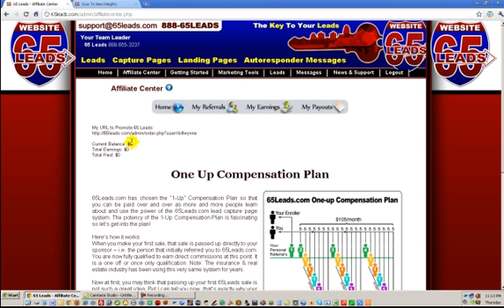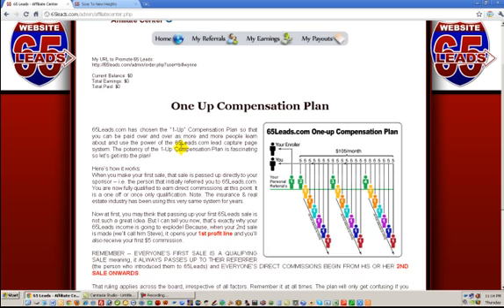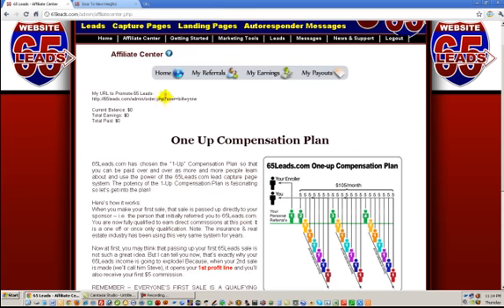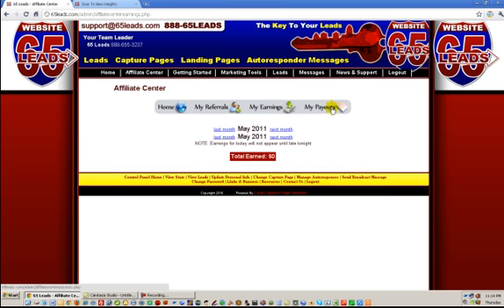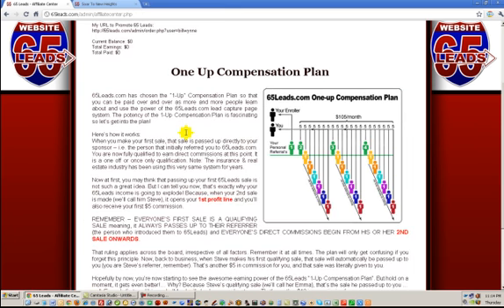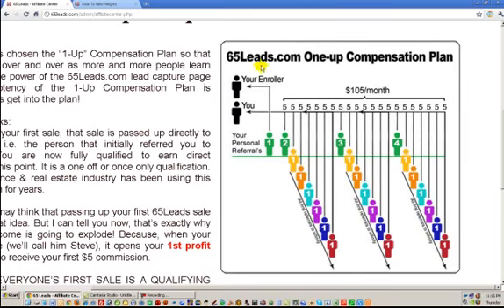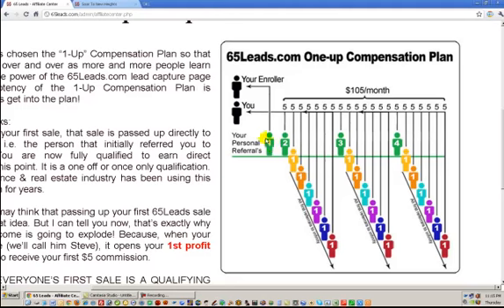Izigg Training Video 3: Finish Setting Up Your 65Leads Capture Page System For Success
This video is #2 in a series of 3 and you should watch them in succession. In this video I will cover how to set up your 65leads back office with professional, pre-written auto responders and chose your capture page. If you don't have this system you can get it and this video training is brought to you